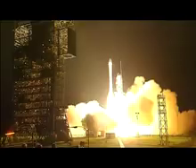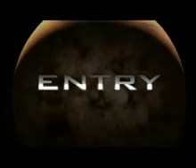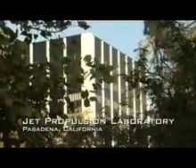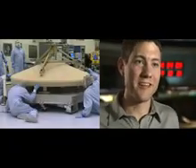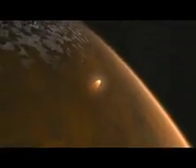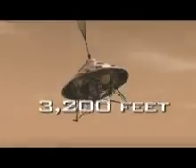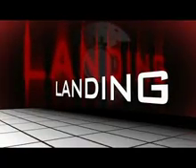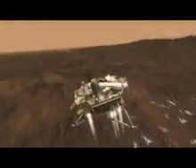The Challenges of Getting to Mars: 7 Minutes of Terror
Spacecraft engineers explain the challenges of Entry, Descent & Landing